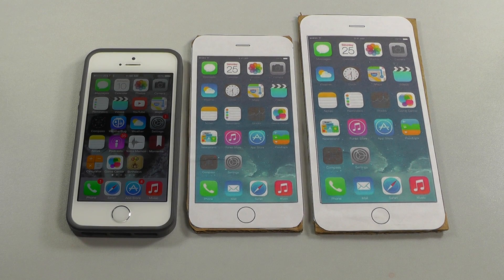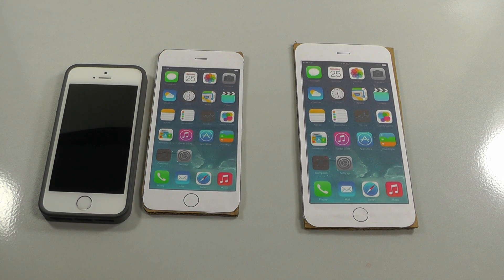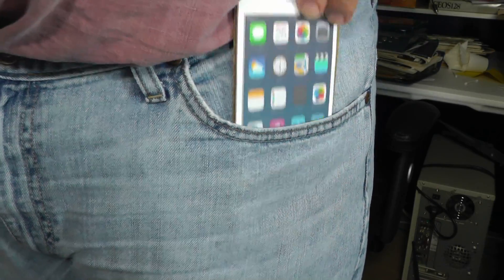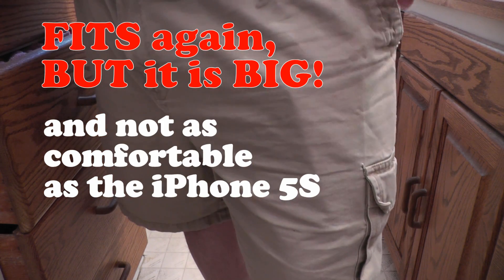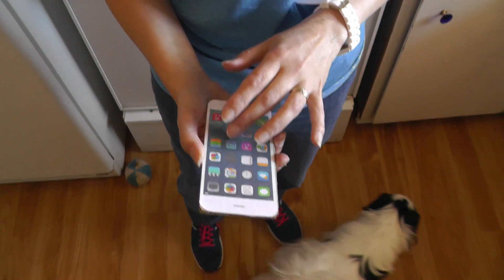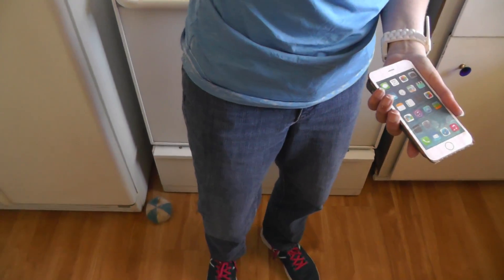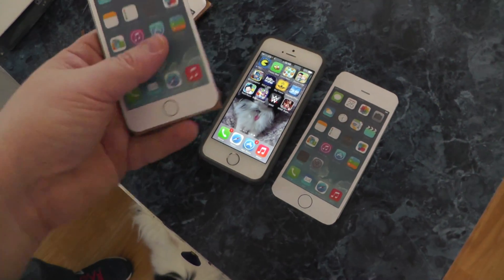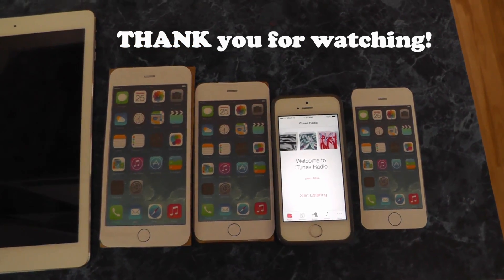Pocket Test for the new iPhone 6 PLUS - Does it fit?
Is the iPhone 6 Plus TOO BIG?
Print out template, glue to cardboard, add weights and try.
Tried with Blue Jeans, Shorts and Dockets pants.
The PDF - then I used Photoshop to add the screens